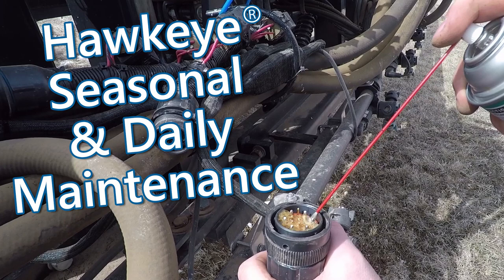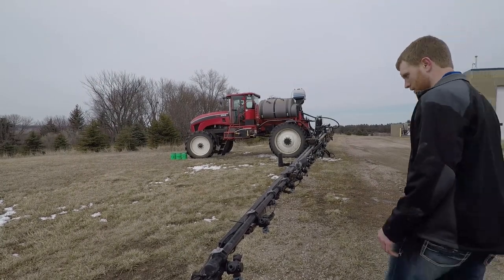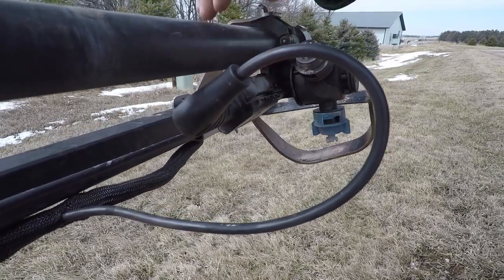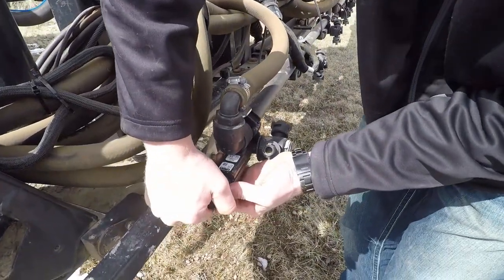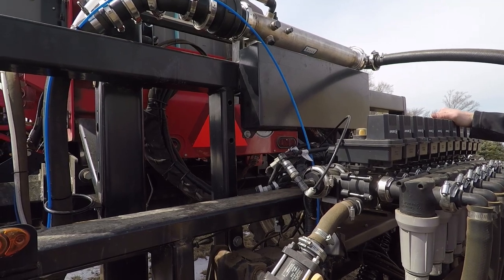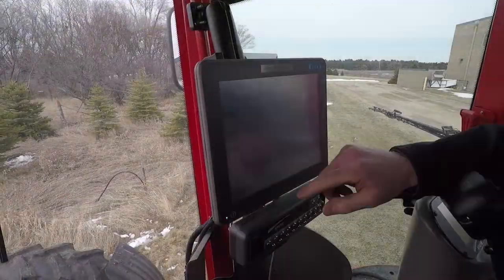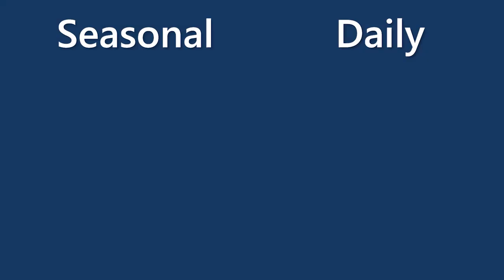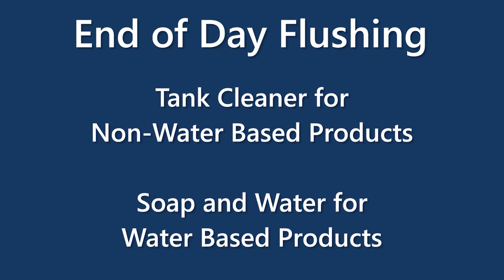Hawkeye® Seasonal and Daily Maintenance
This video goes over the best practices for maintaining your Hawkeye Nozzle Control system. We cover what to look for when getting the sprayer ready for the season as well as what to check when getting ready for the day.